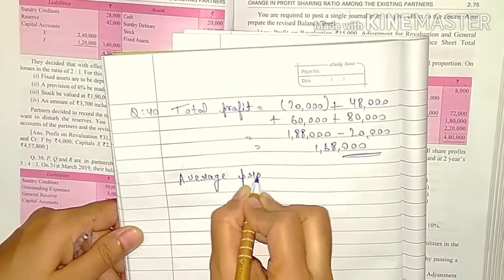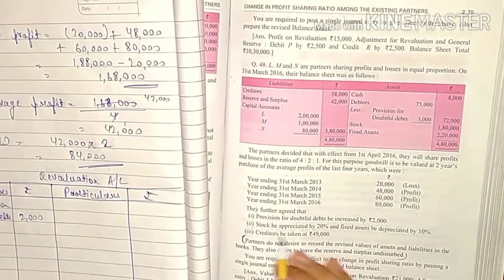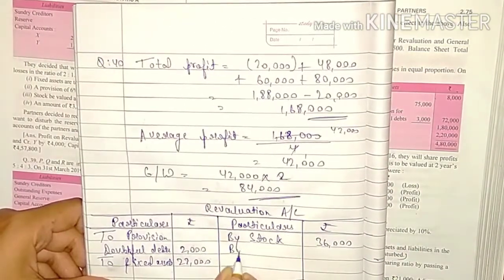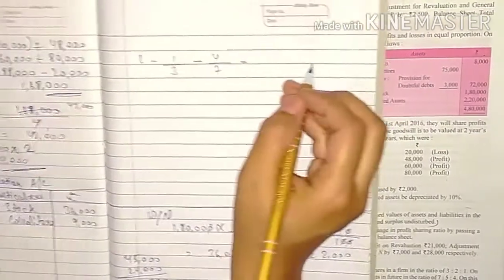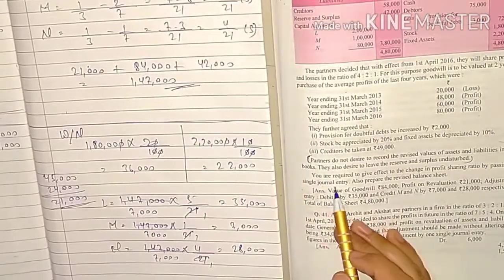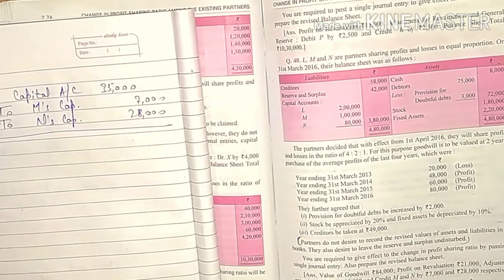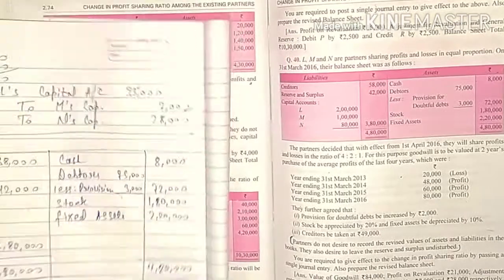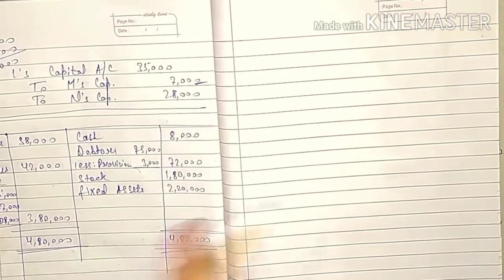Change in Profit Sharing Ratio Among the Existing Partners || Question-40 || Class-12 || Dk Goel